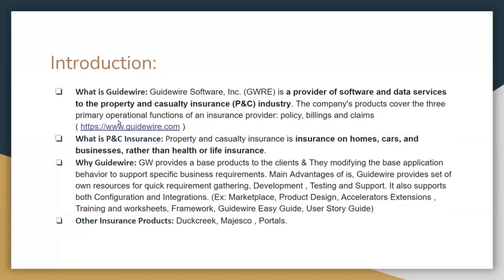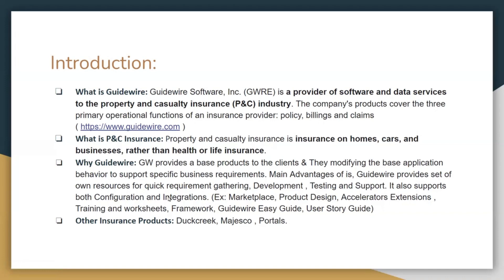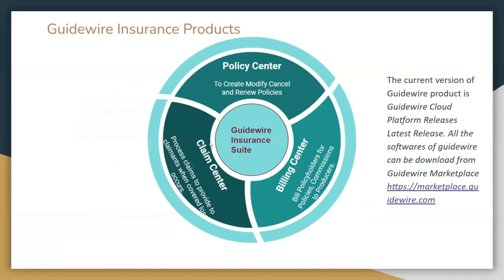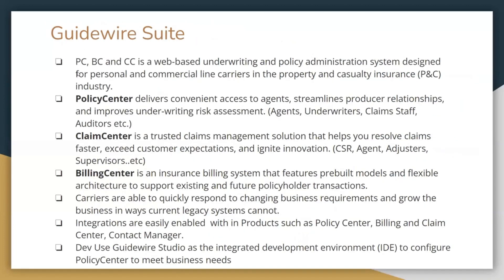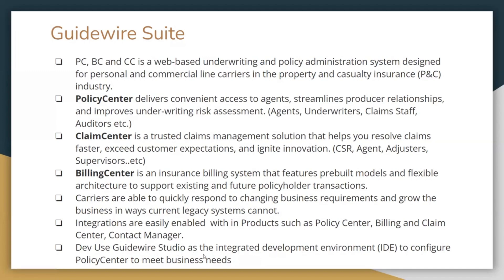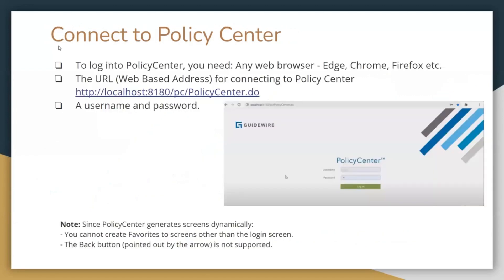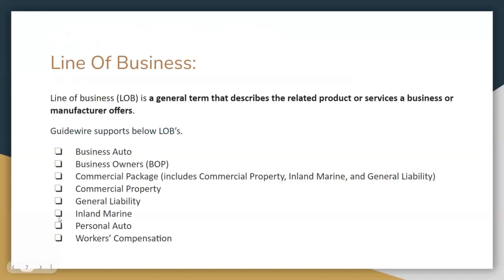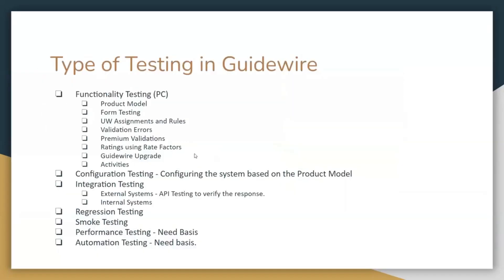Guidewire Testing course Tutorial | No coding 100% Placement Training | QaTesting guidewire tutorial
guidewiretraining Testing tutorial | testing guidewire course
👉Enroll for a free demo session.
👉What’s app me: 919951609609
 👉We provide the best-quality course.
👉Course Features:
👉100% JOB Assistance.
 👉Certified Trainers.
👉Real-Time Projects
👉Live Batches
👉45 Hrs. of instructor-led training
👉Lifetime access to recorded sessions
👉24*7 Supports
 About Hope InfoTech Technologies:
Hope InfoTech is the best software training institute in Hyderabad, India. It deals with all ways to become a professional; we provide IT courses and online training highlighting hands-on experience with examples from real-time scenarios by experts. Trainers of Hope InfoTech are Professionals, with 10 + years of Experience in the Global industry. Trainers give quality, in-depth Knowledge to the students to help them become Professionals.